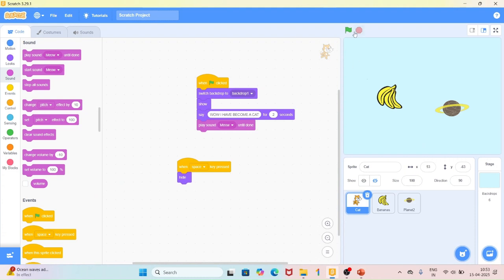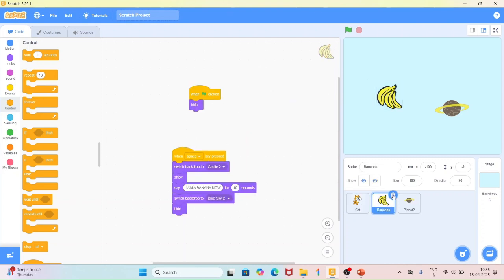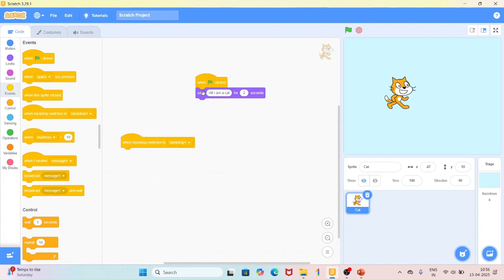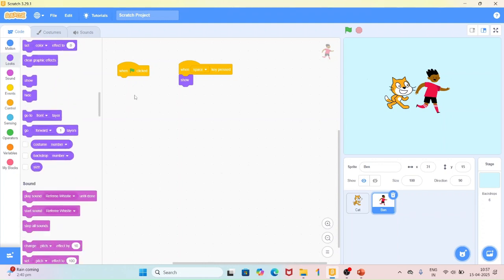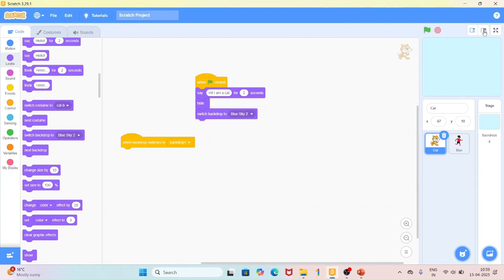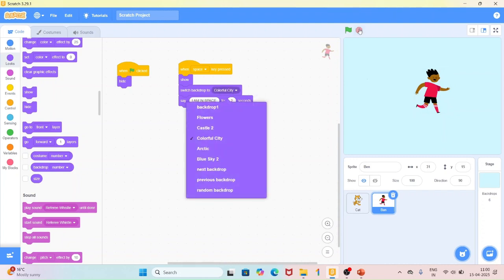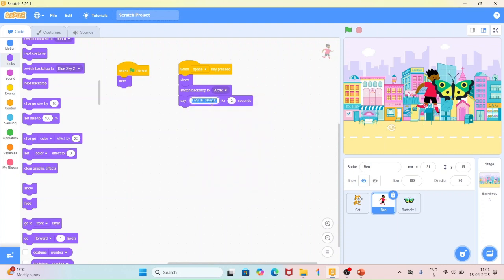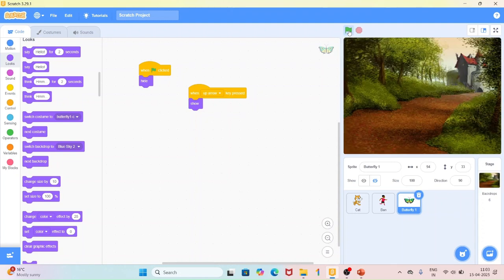"Learn how to change the backdrop in Scratch and create your own 'Imagine If' story! "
"Learn how to change the backdrop in Scratch and create your own 'Imagine If' story! In this tutorial, we’ll show you step-by-step how to use different backdrops to bring your stories to life. Perfect for beginners and young creators! ScratchTutorial ImagineIfStory ScratchForKids"